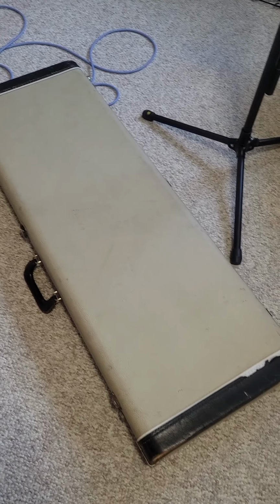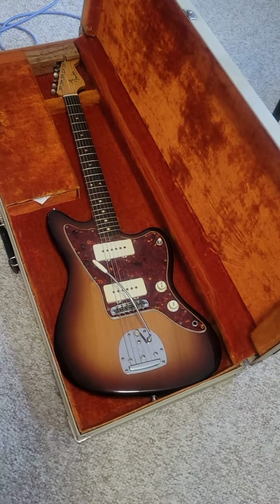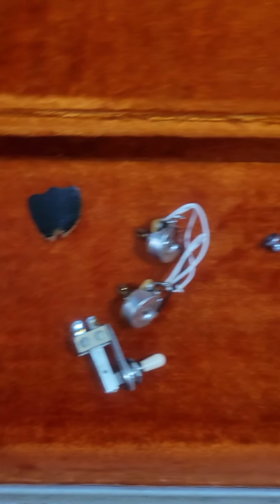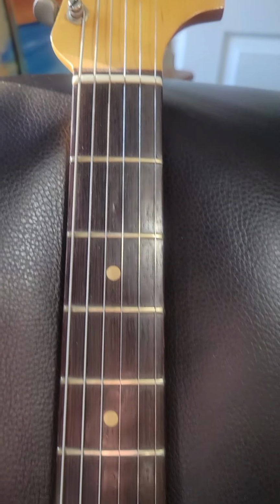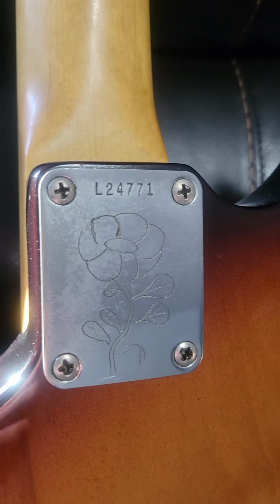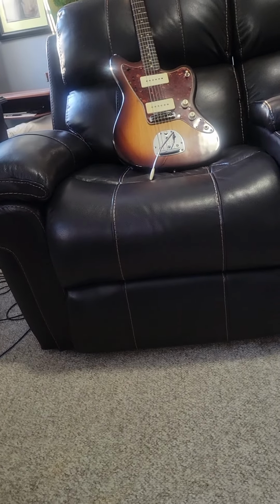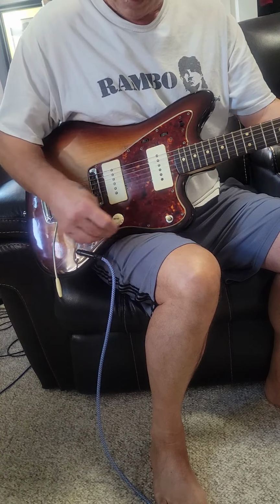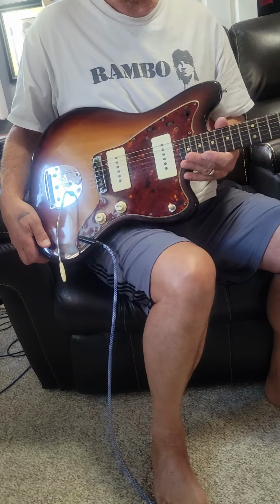1963 GORGEOUS Fender Jazzmaster!